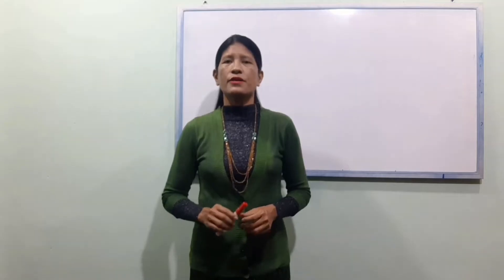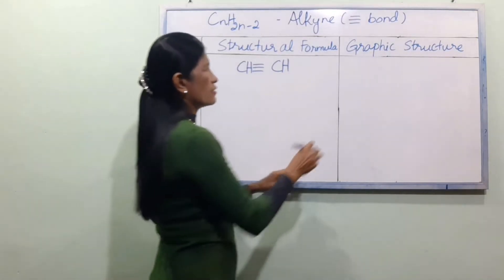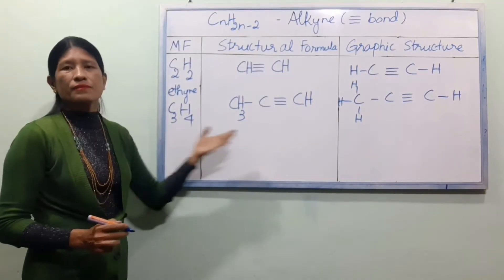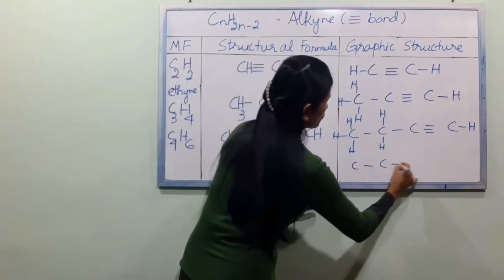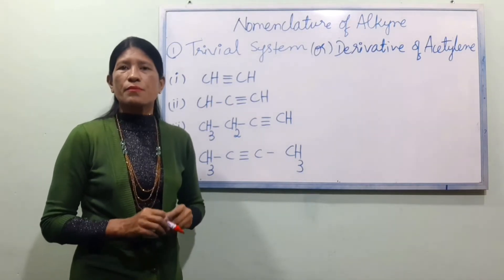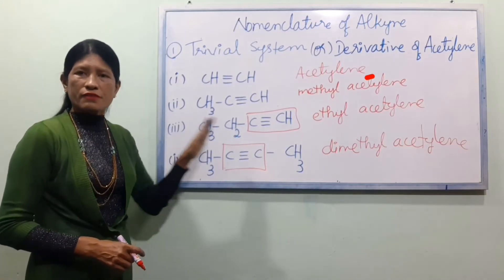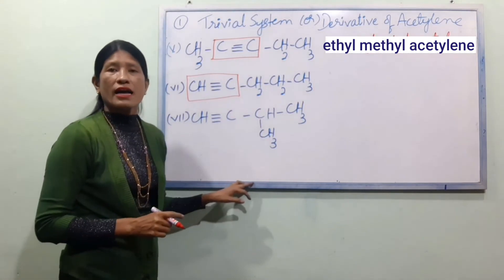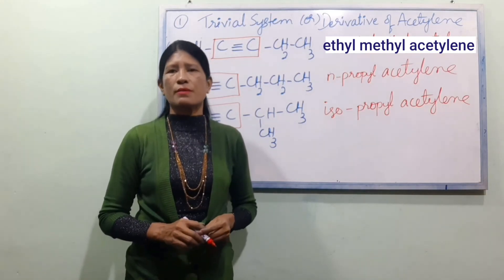Grade 11 New Course Chapter -8 Organic chemistry, Alkyne Nomenclature